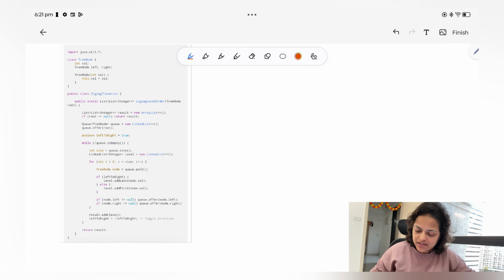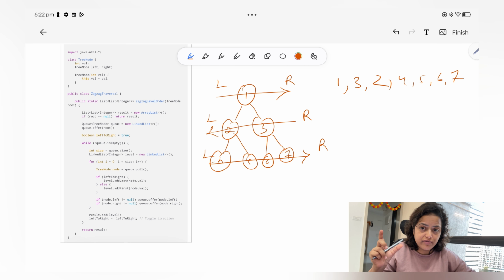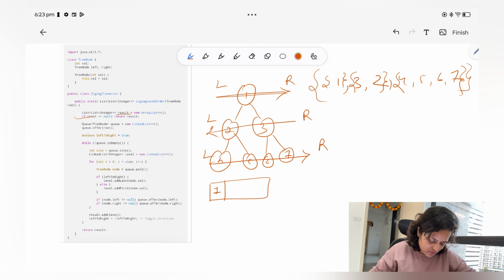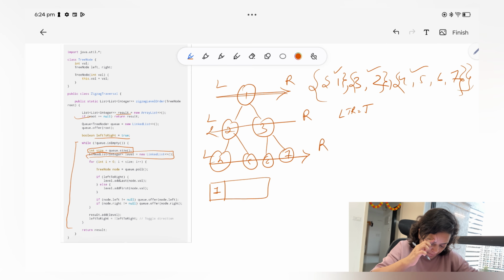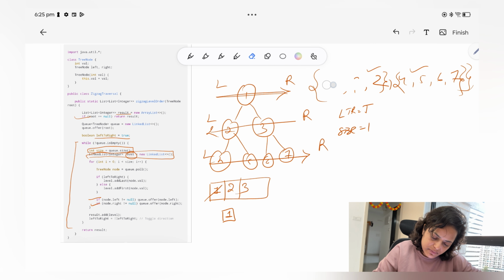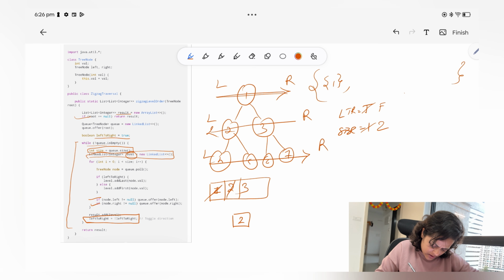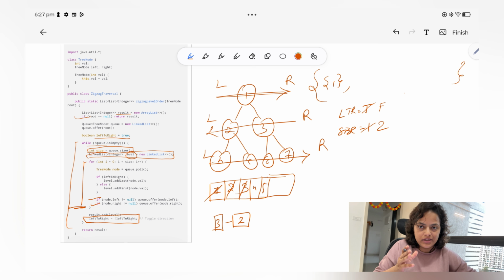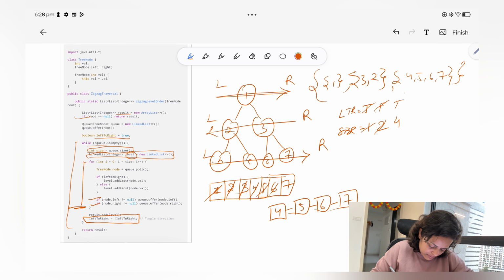7. Zigzag Traversal of Binary Tree | Level Order Variation | DSA Explained